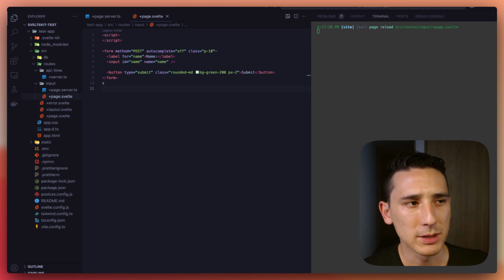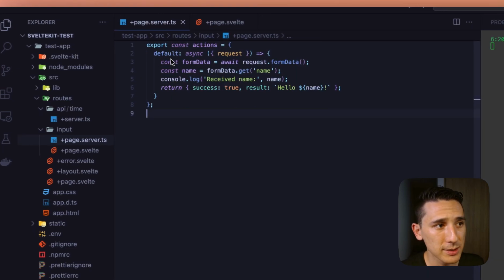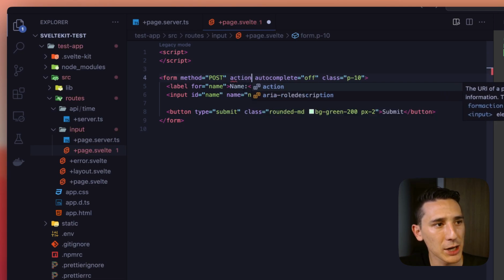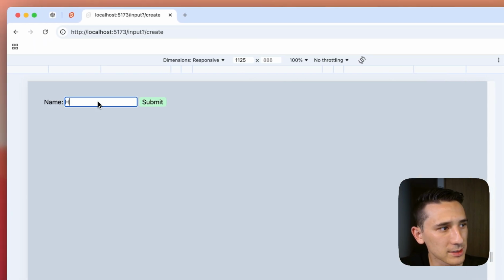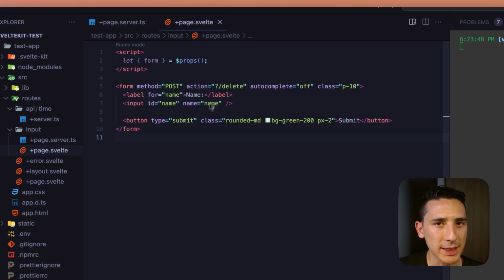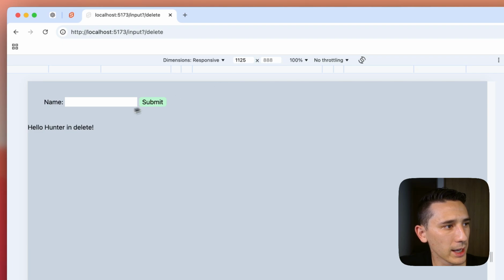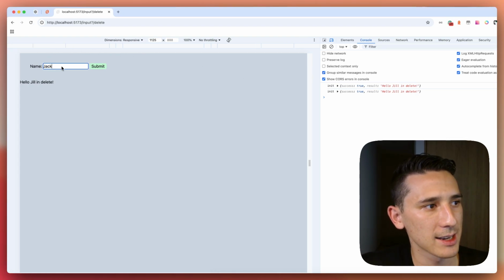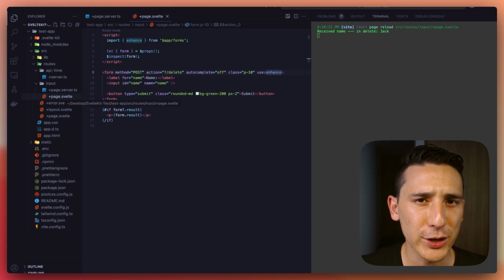SvelteKit: Form Actions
Learn how to use form actions in SvelteKit!

Chapters:

0:00 - 0:23 - Intro
0:24 - 1:02 - 2 reasons for Form Actions
1:03 - 2:29  - Default action
2:30 - 4:33  - Named actions
4:34 - 6:57 - Form prop
6:58 - 8:32 - use:enhance
8:33 - 9:01 - Summary